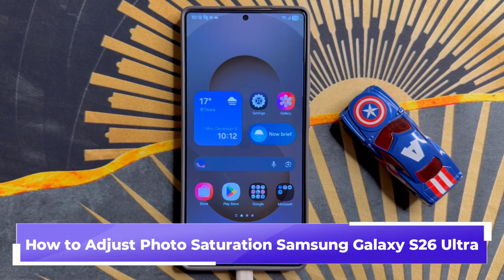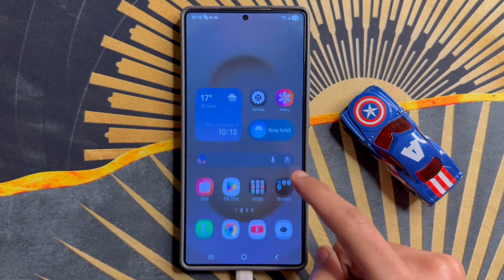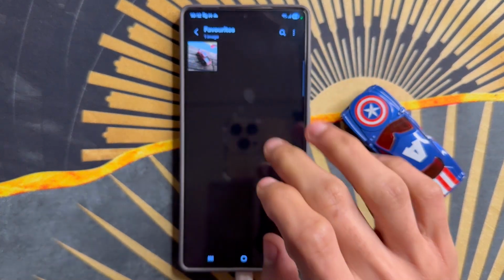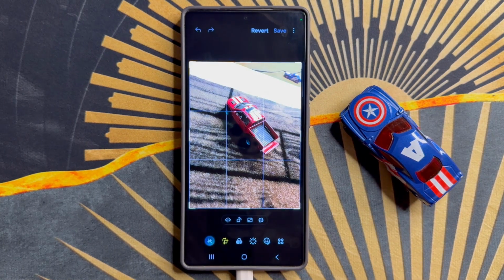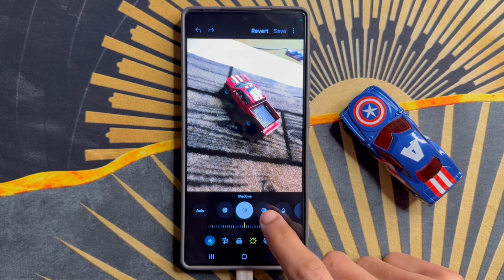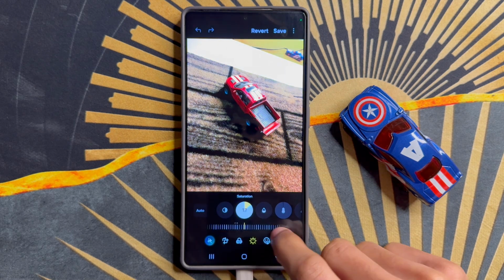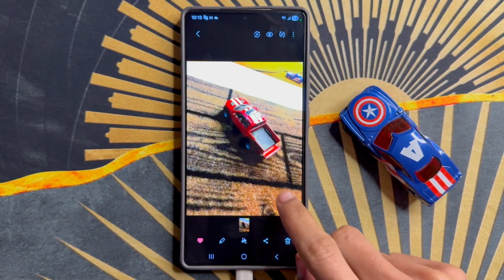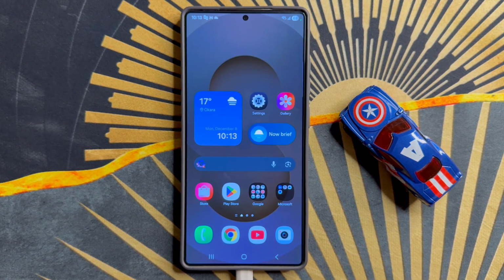How to Adjust Photo Saturation Samsung Galaxy S26 Ultra